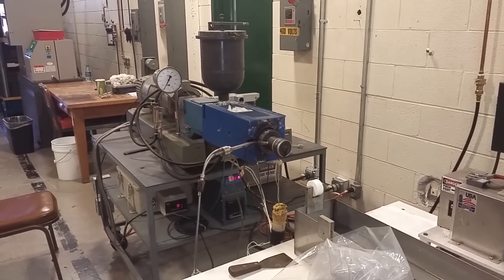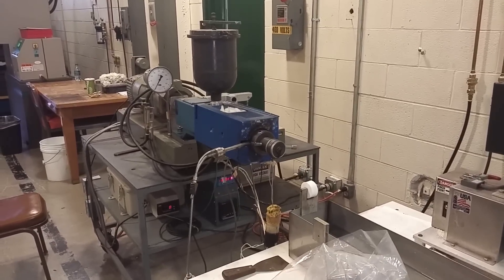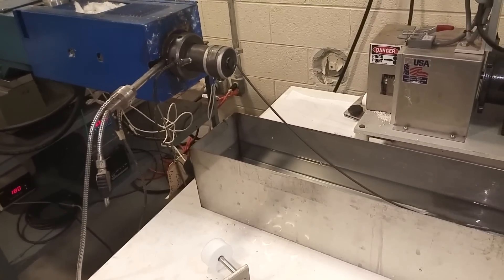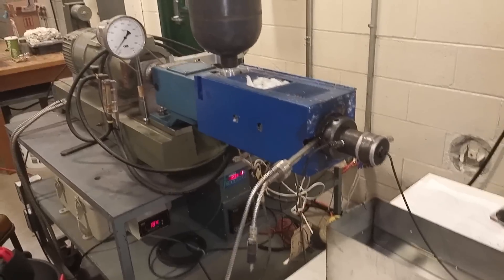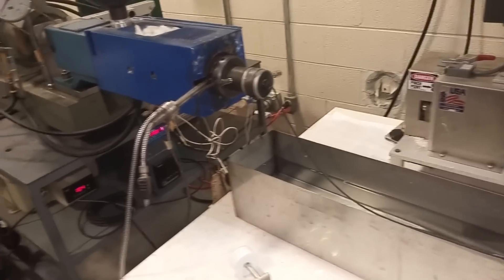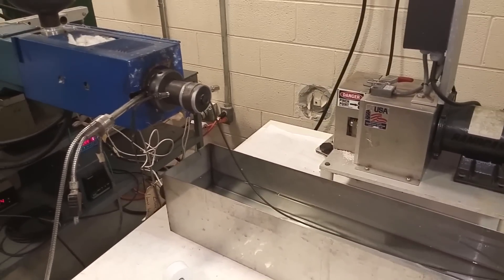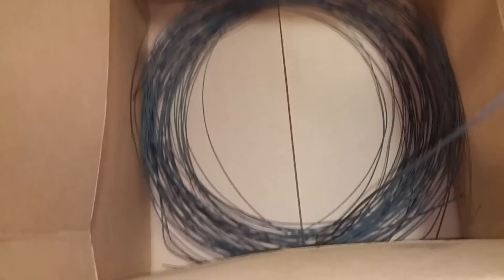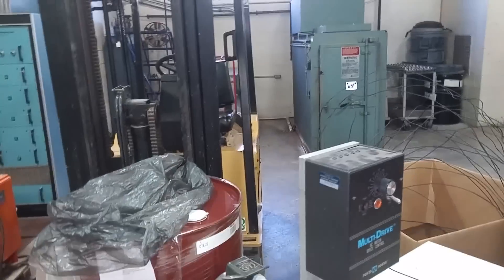Graphene 3D printer filament production.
This is some of the process we used at the TANDEC to make 3D filament for testing the graphene enhanced ABS. I'd like to thank the guys from Local Motors for supplying the CF ABS and being so awesome to work with the likes of me. We should have the official scientific tests done by December, so I will be posting that data then.